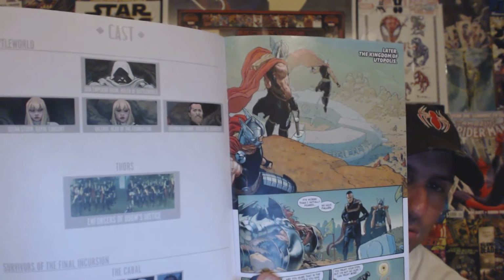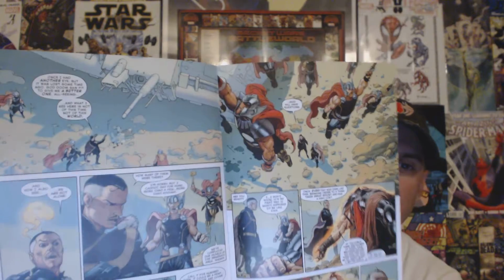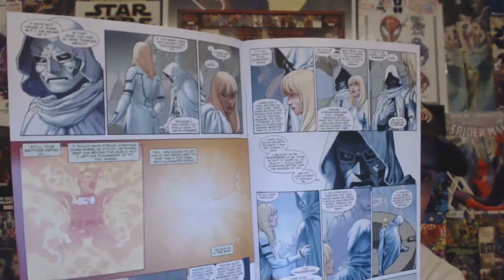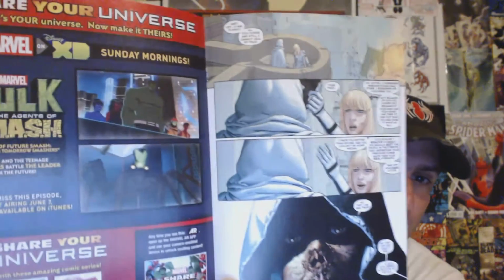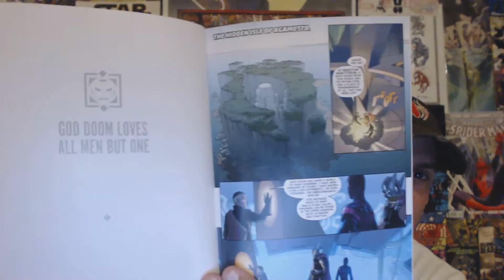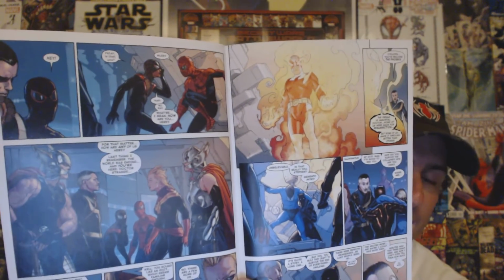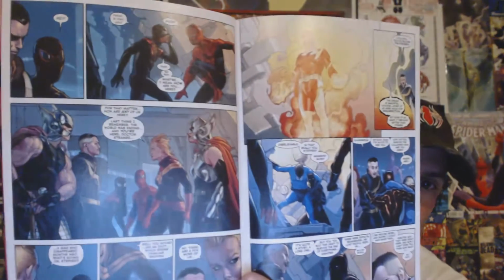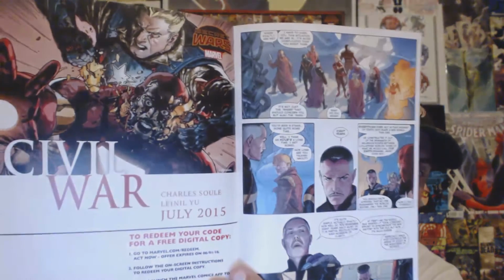Secret Wars #3 : Review - GOD DOOM LOVES ALL MEN BUT ONE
Secret Wars continues and Mike Spider Slayer reviews Issue #3. All Hail God Doom!! Enjoy Comic Fans.